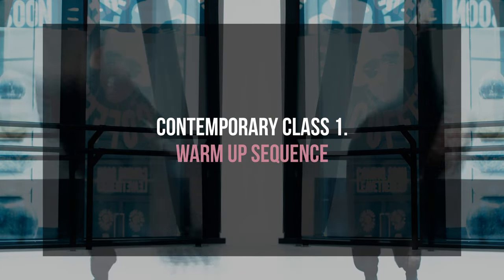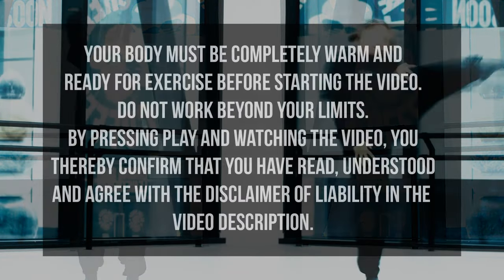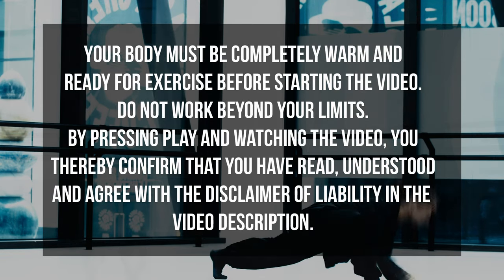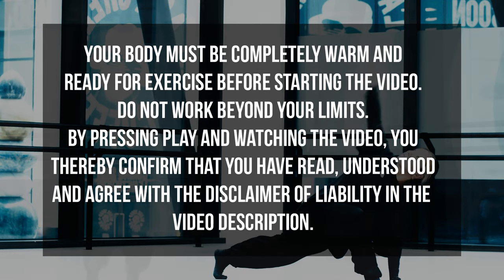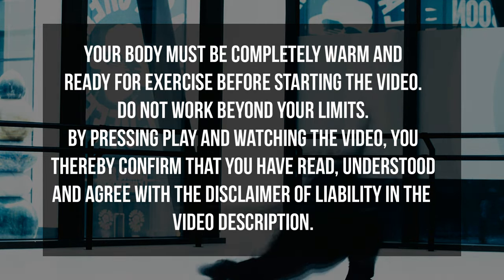CONTEMPORARY DANCE CLASS 1 - WARM UP SEQUENCE - ITALIA CONTI VIRTUAL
Although we are confident that the information and exercises are beneficial, you the viewer assume all risk of injury, including death therefrom, in connection with your use of the information and programs provided by Italia Conti and Italia Conti Virtual.

DANCE, ACTING AND SINGING TECHNIQUES WITH ITALIA CONTI VIRTUAL.